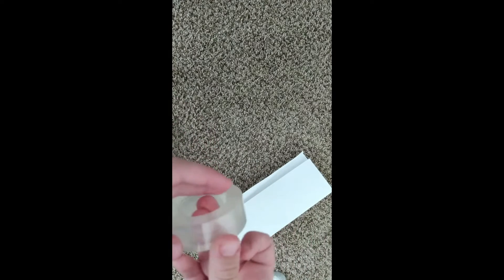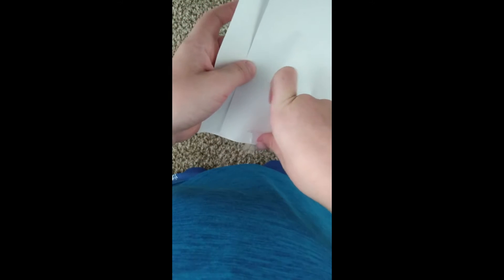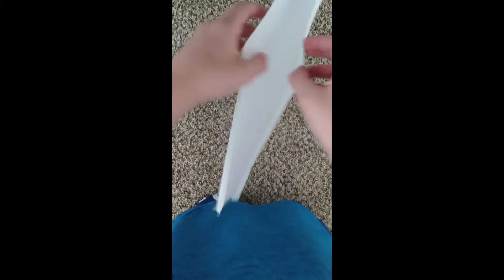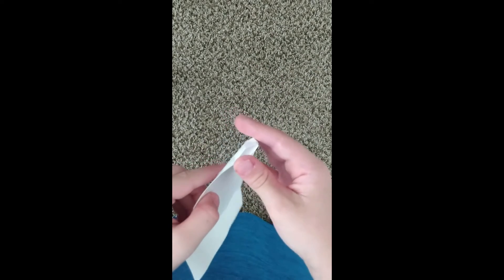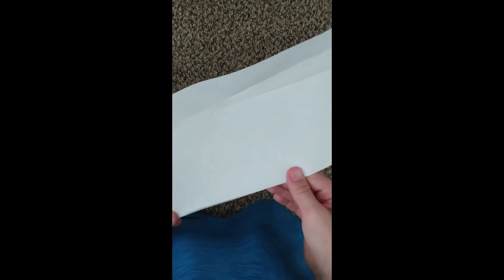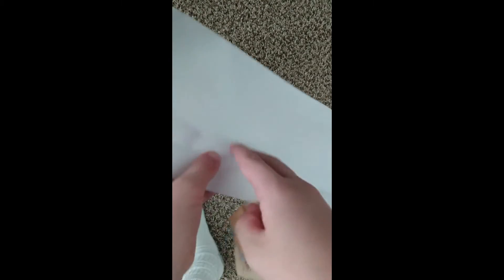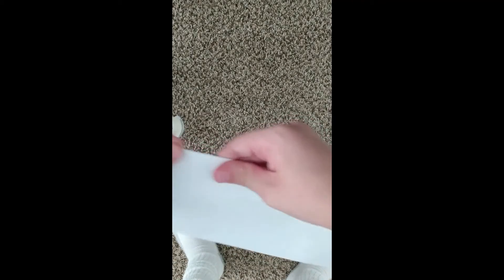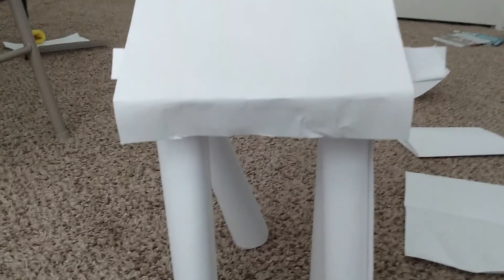How to make mail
J and J World